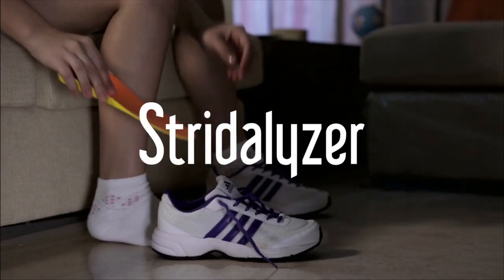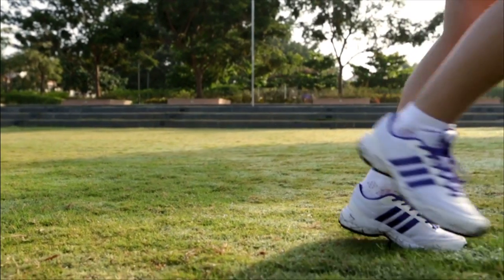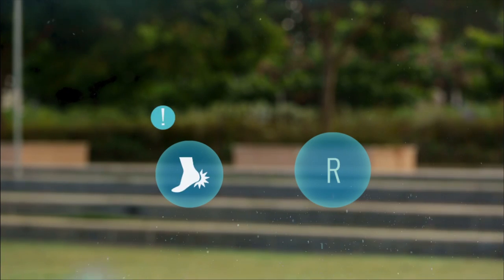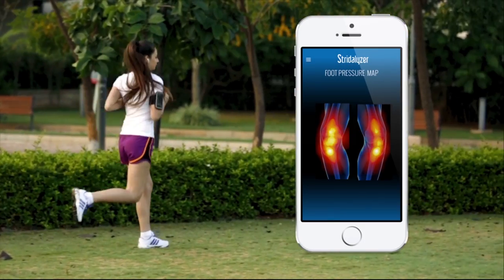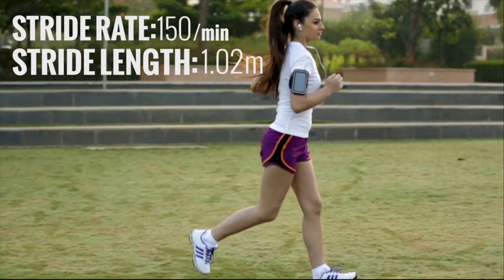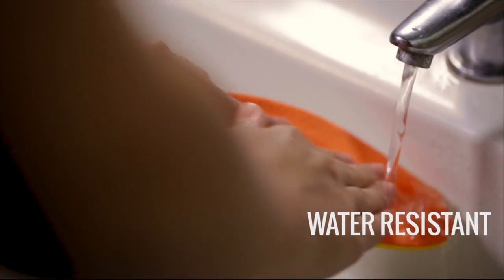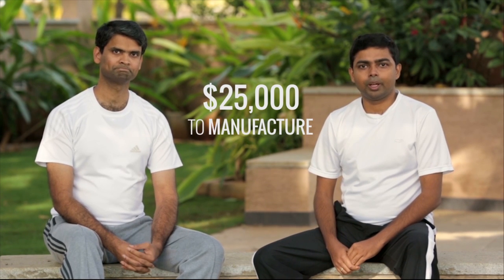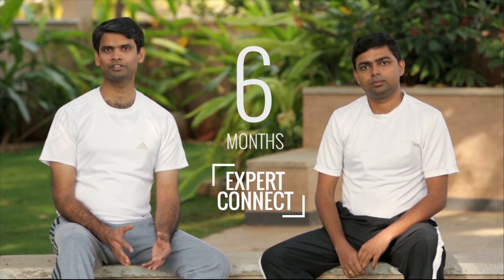Stridalyzer: Now on Kickstarter!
Stridalyzer Smart Insoles helps you understand and improve your running form, enabling you to run better and avoid running injuries!